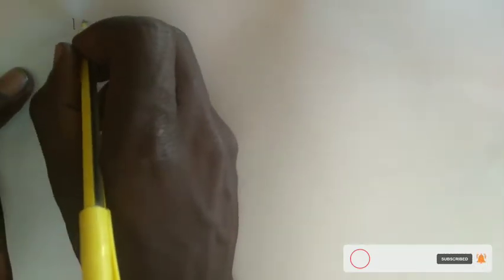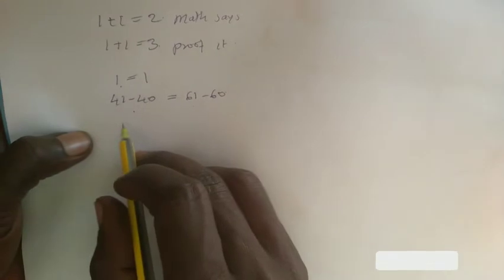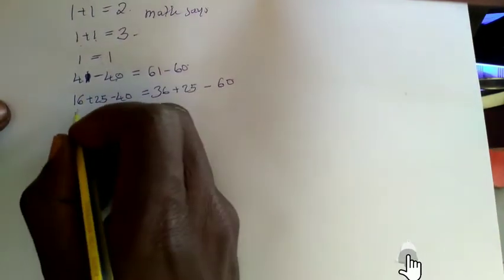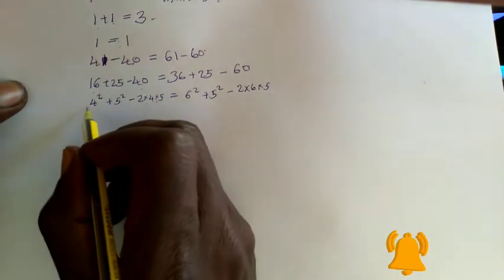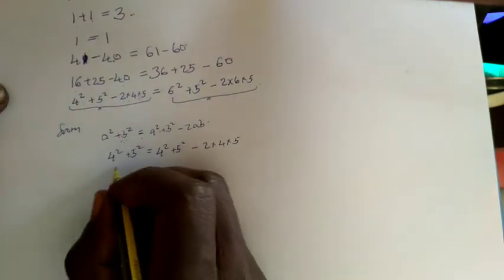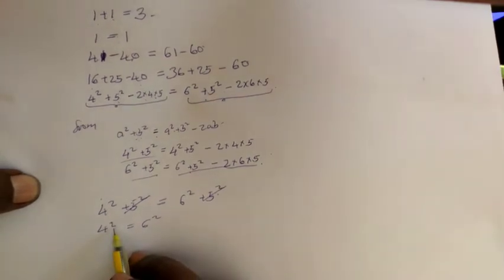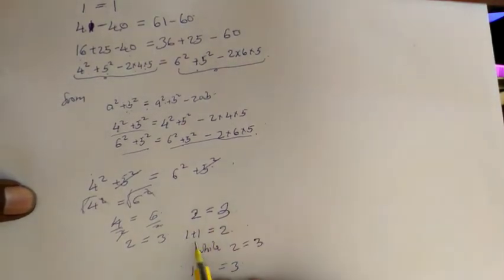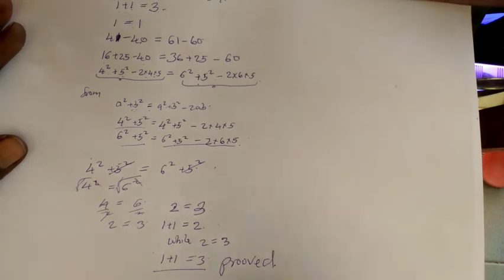1+1 = 3 PROVED HERE || MR. COMPLEX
Here is your daily dose of business inspiration, my channel help a small business to learn how to get on YouTube to grow their business